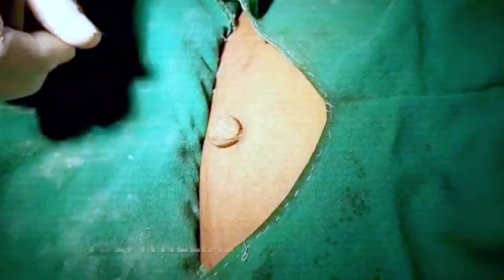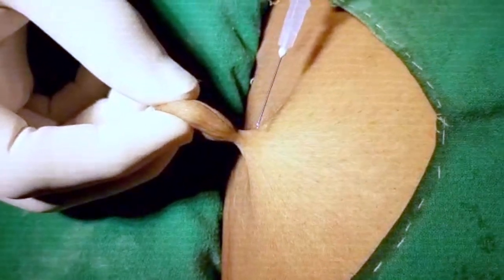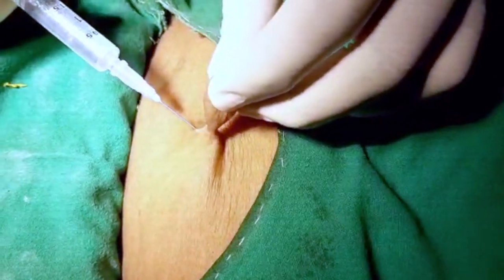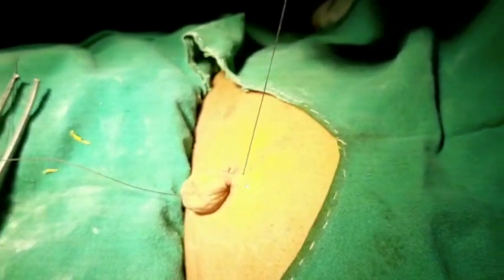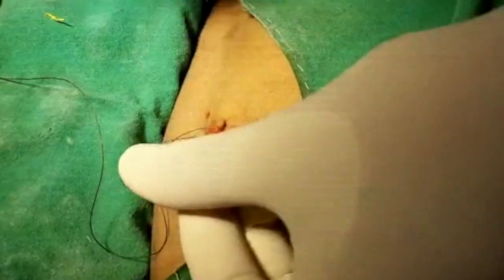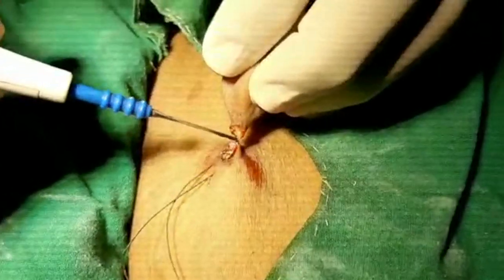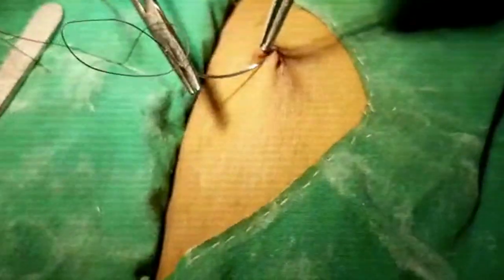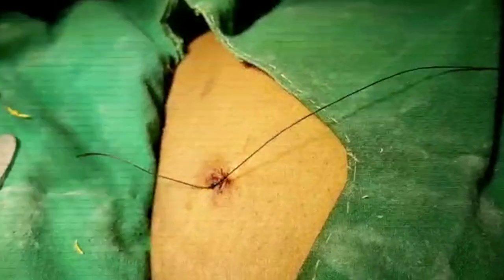Excision of Fibroepithelial Polyp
A surgical video on excision of fibroepithelial polyp under local anaesthesia.